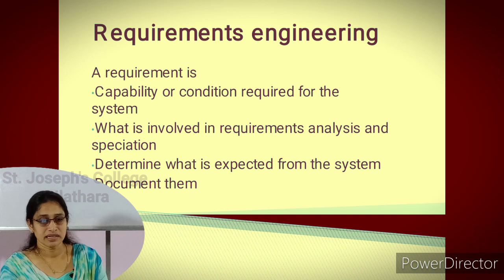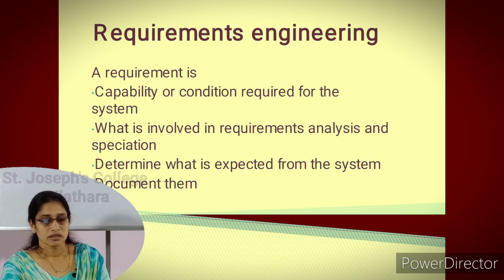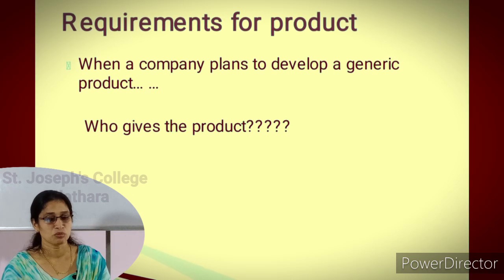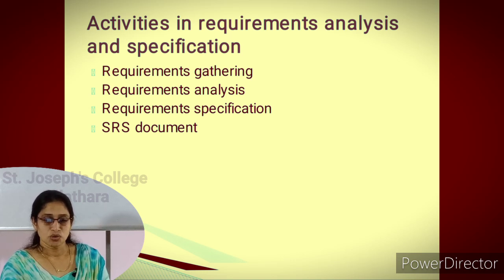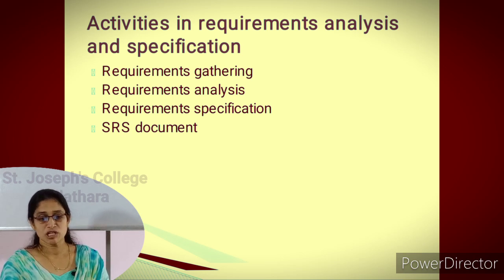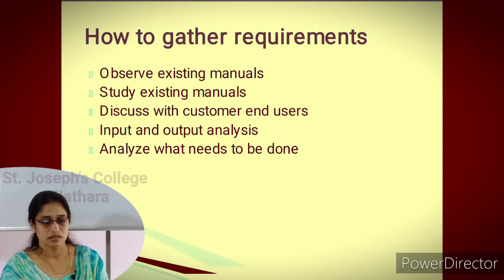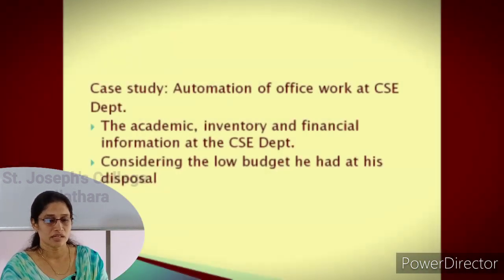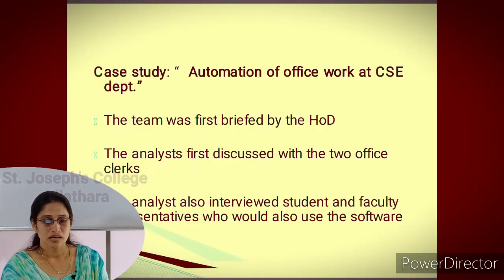Software Engineering, 5th semester BCA, Basic concepts in requirements analysis and specification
V Semester BCA
Subject: software engineering
Topic
Basic concepts in requirements analysis and specification
Lecture taken by: Sheeba M, Assistant Professor, Department of Computer Applications, St. Joseph's College, Pilathara